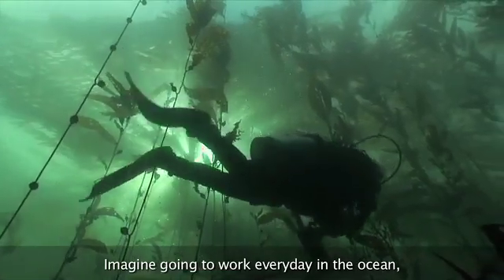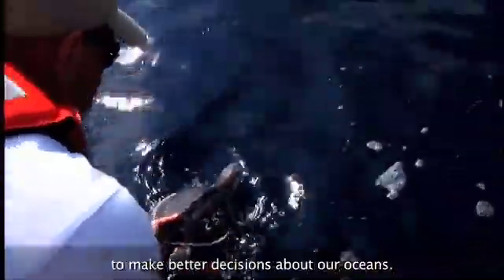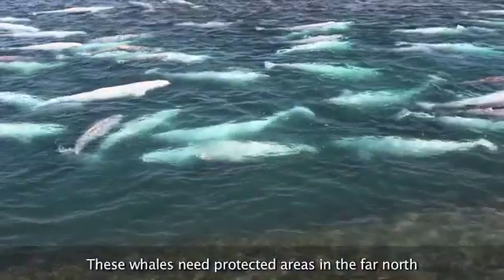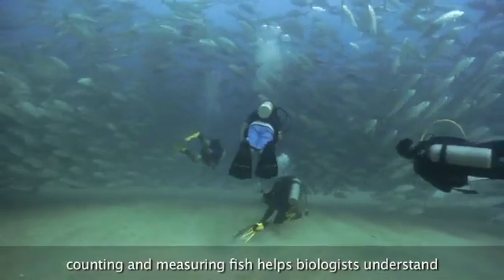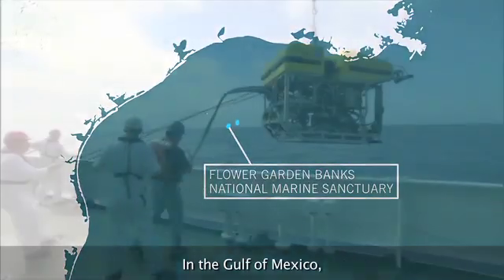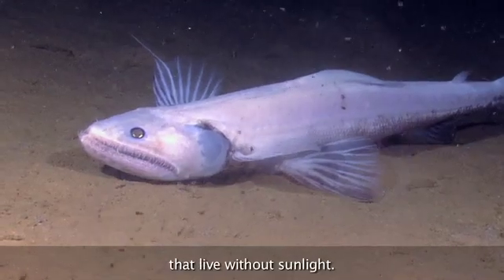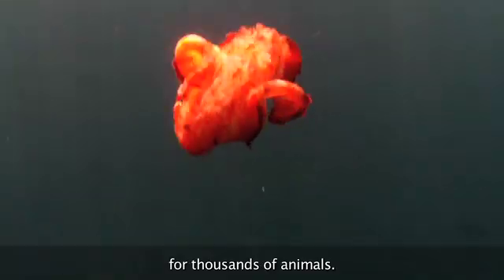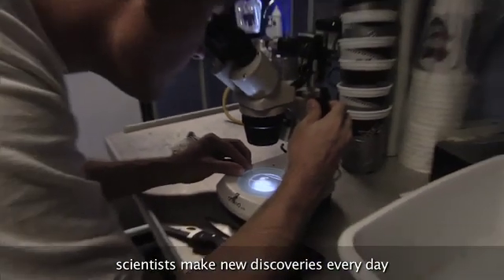Discovering the Ocean's Secrets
"Discovering the Ocean's Secrets" describes how marine protected areas are living laboratories for scientists to learn about our oceans, so we can all make better decisions about their—and our—future